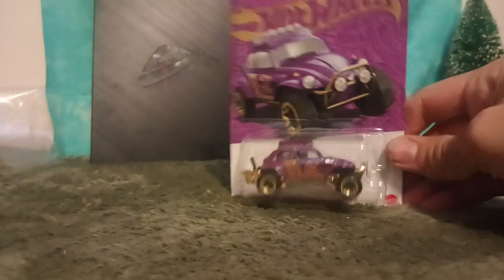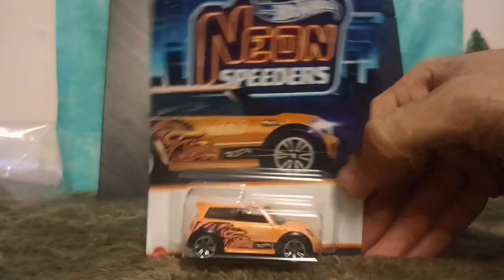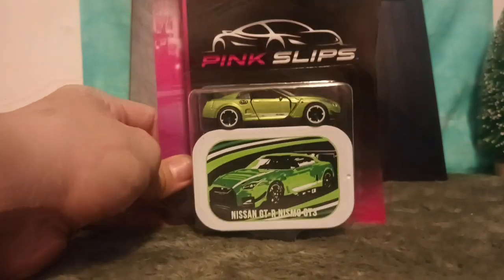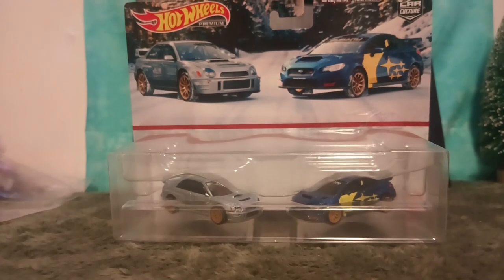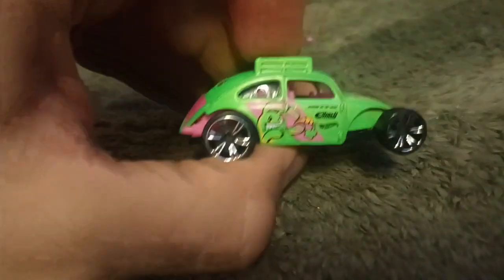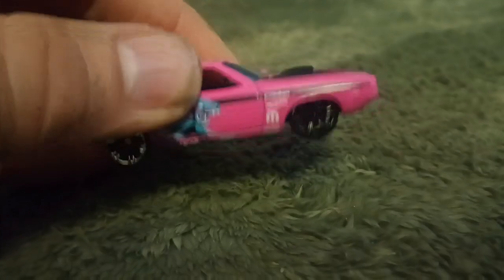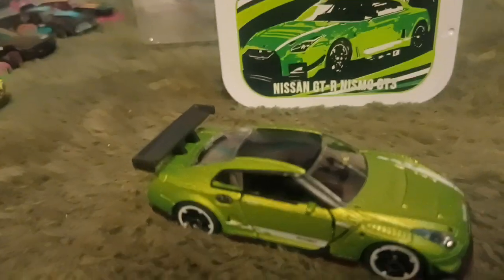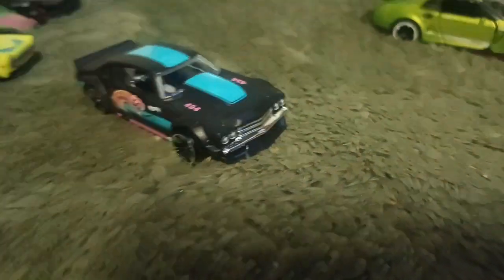All the diecast I picked up this week